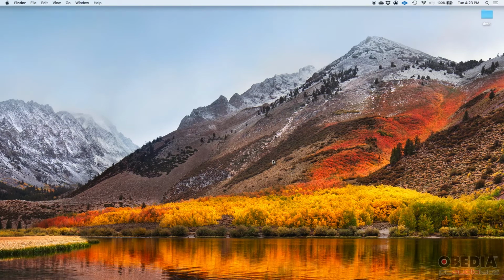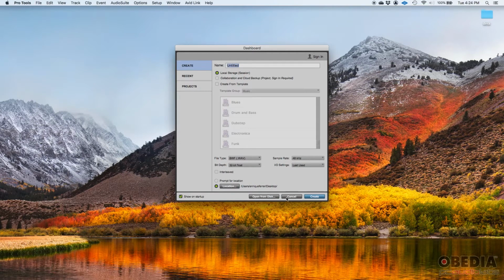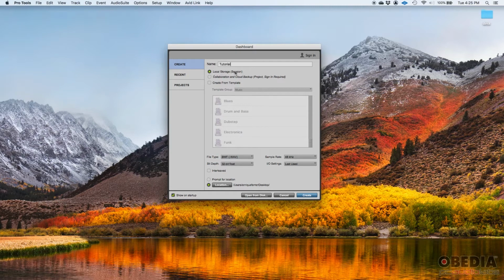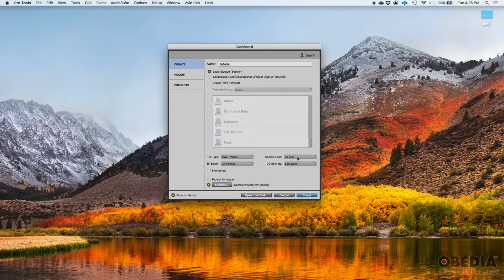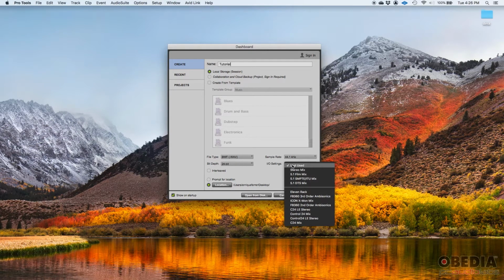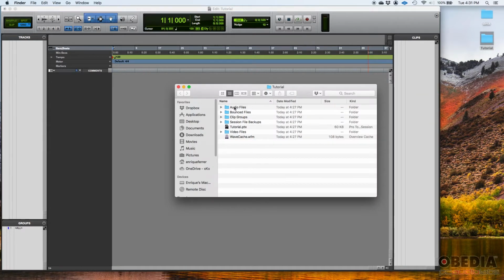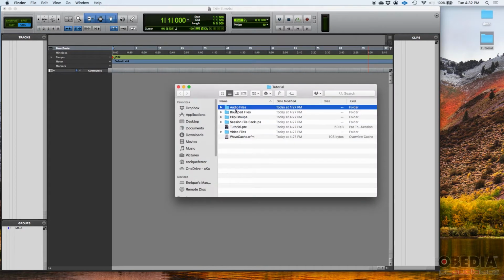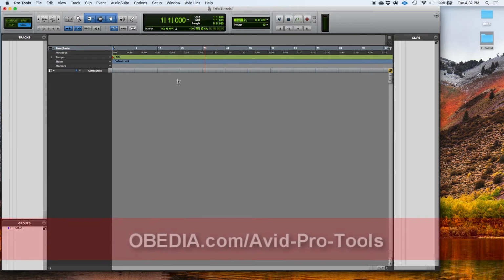How to create a new ProTools Session -- OBEDIA.com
In this video, OBEDIA shows you how to in Avid Pro Tools.